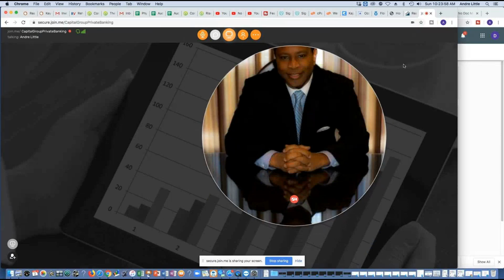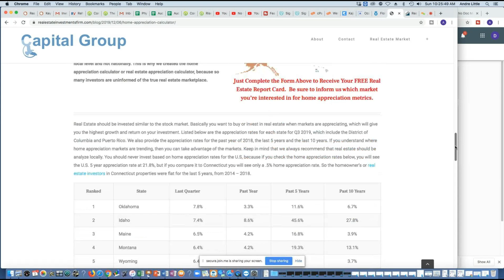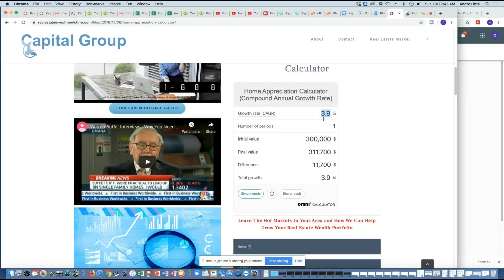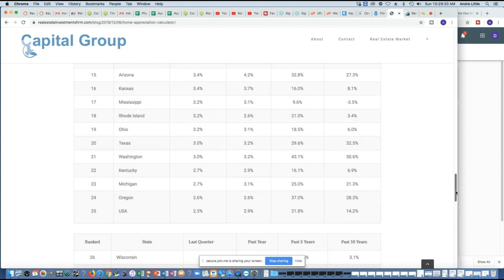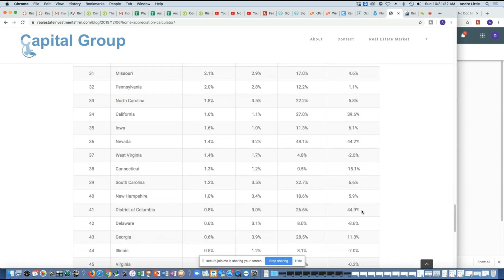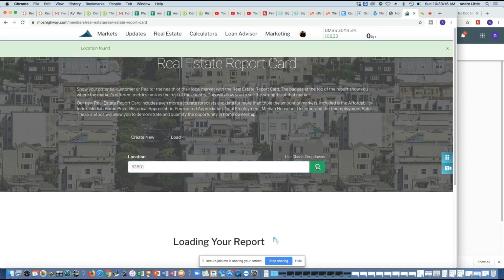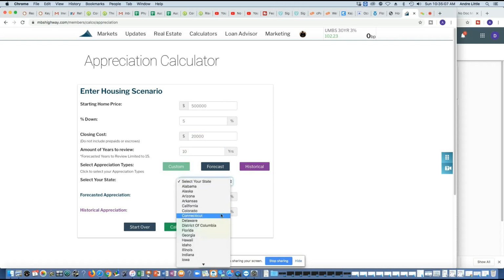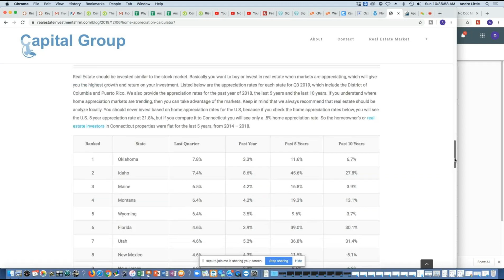Home Appreciation Calculator | Real Estate Appreciation Calculator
Learn how to use the home appreciation calculator to see your real estate appreciation for your home or real estate investment.  Real Estate should be invested similar to the stock market. Basically you want to buy or invest in real estate when markets are appreciating, which will give you the highest growth and return on your investment.  We show you the hottest and worst markets for investing in real estate.  Our reports will show the last quarter, year, 5-year and 10 years for all 50 states plus the District of Columbia and Puerto Rico.

Keep in mind that we always recommend that real estate should be analyze locally. You should never invest based on home appreciation rates for the U.S, because if you check the home appreciation rates below, you will see the U.S. 5 year appreciation rate at 21.8%, but if you compare it to Connecticut you will see only a .5% home appreciation rate.

If you want to learn your real estate local market and how it's trending, then just complete the form on our website at realestateinvestmentsfirm.com and we will send you the real estate report card, which will include the following:

Median Home Price
Home Appreciation Historical
Home Appreciation Forecast
Housing Inventory
Housing Demographics
Renters In Your Market
Unemployment Rates
Household Formations
First Time Home Purchases
Actual Homes Being Built
Affordability Index

Remember there is no need to invest blindly any longer.  Let us help you navigate to a successful real estate investing portfolio.